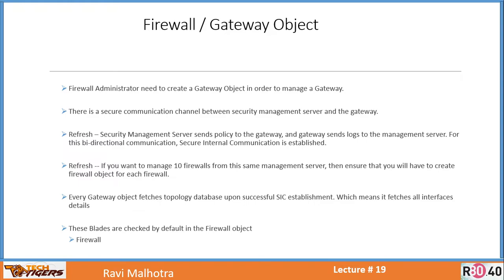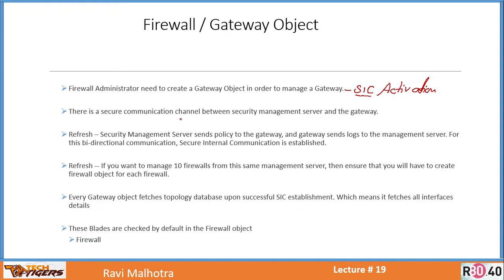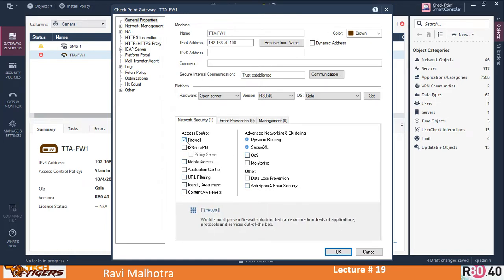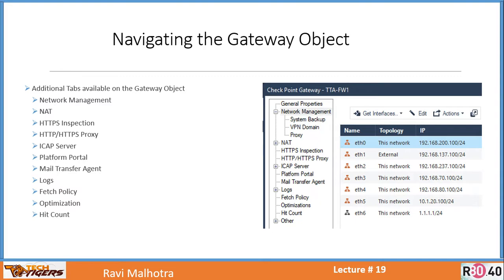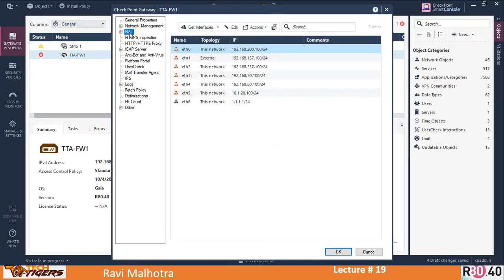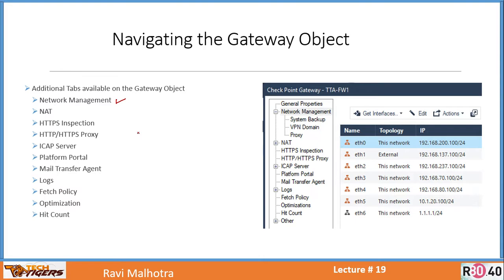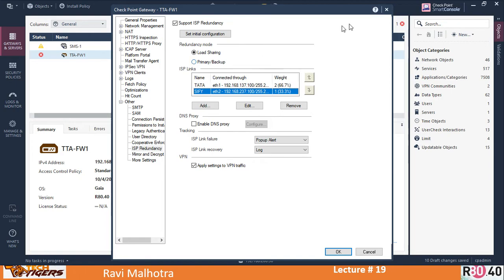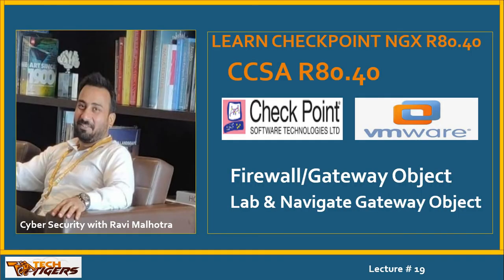CCSA Video#19 Checkpoint NGX R80 40 With Ravi Malhotra Navigating & Understanding Gateway Object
Firewall Administrator need to create a Gateway Object in order to manage a Gateway.

There is a secure communication channel between security management server and the gateway.

Refresh – Security Management Server sends policy to the gateway, and gateway sends logs to the management server. For this bi-directional communication, Secure Internal Communication is established.

Refresh -- If you want to manage 10 firewalls from this same management server, then ensure that you will have to create firewall object for each firewall.

Every Gateway object fetches topology database upon successful SIC establishment. Which means it fetches all interfaces details

These Blades are checked by default in the Firewall object
Firewall
Additional Blades available in the Gateway object:-
Network Security
IPSEC VPN
Mobile Access
Application Control
URL Filtering
Identity Awareness
Content Awareness
QoS
Monitoring
Data Loss Prevention
Anti-Spam & Email Security
Threat Prevention
SandBlast: Threat Emulation
SandBlast: Threat Extraction
Threat Prevention: IPS, Anti-Bot & Anti-Virus

Gateway Object provides several Log Settings.

Upon successful SIC establishment between security management server and gateway, Gateway is configured to send logs and alerts to security management server.

Logs are saved in the disk space of a gateway. You can take several actions upon different logs threshold value on a Gateway:-
If the Disk space of a Gateway is below certain threshold value, then:-
issue Alert
Start Deleting old files
stop logging
Reject all connections when logs are not saved

 you can also reserve Specific Size in a Disk for packet capturing during debug and troubleshooting.

You can also setup a dedicated log server, and you can configure to forward log files to a log server as per specific configured schedule.

You can modify log file size truncation either on reaching specific size in Mbytes or at specific scheduled time.

Logs Settings play very critical role in the performance of the Gateway object.

You can select to save log files locally on the Gateway machine.

You can select to save log files and alerts to a security management server – default setting if SIC is established with a Gateway.

You can select to save log files to both Security gateway and Security Management Server also.

Its important for a firewall administrator to maintain the local storage on a gateway to ensure that Firewall performance is always best.

In the local storage you can configure to start deleting old log files in a sequential order when the disk space is below default 5 GB or 15 percent of disk space or any custom threshold value set.

In the local storage you can configure to issue Alerts, Logs, Mail Alert, SNMP Trap Alert, and do nothing if the Disk space is below default 20 Mbytes or 10 percent of total disk space or any custom threshold value set.

You can also reserve 500 Mbytes of disk space for packet capturing. You can also define any custom value for packet capturing reservation.

Local Storage
Disk Space Management
You can measure free disk space of GW in either MBytes or Percentile
When disk space is below [--] Mbytes/Percentile, issue alert
When disk space is below [--] Mbytes/percentile, start deleting old files
Reserve [--] Mbytes, for packet capturing

Log Forwarding is an important section in log settings.

Security Management Server acts as a log server.

You can configure and choose to forward logs to a log server (Security Management Server).

If you have more than one security management server, then you will see a list of all log servers.

You can also choose the specific schedule or create a new schedule for Gateways to forward logs to a log server.
There are many scheduled objects given for a choice:-
Fetch_Inter
IPSUpdate
LogFileEven
MalwareSchd
Mgmt_schd
Midnight
TE_Engine
TE_Images
You can also create a new Scheduled Event by click on the Manage button.
Create a New Scheduled Object to forward logs Everyday at 23:55 PM, name this object as “FrwdLogFile”
Click on Manage   New  Scheduled Event

Logs are written in .txt file format.
Logs are named as per specific day and date.
Format of a log file name is YYYY-MM-DD_000000.log
Name of a current log file is always fw.log
You can also open log file of any previous day for log analysis during troubleshooting course.
You can also expert log file to .csv format.
You can also run queries as per requirement